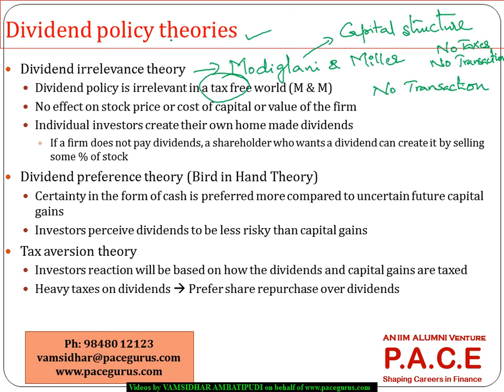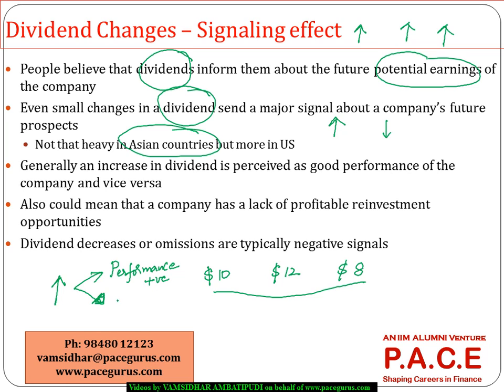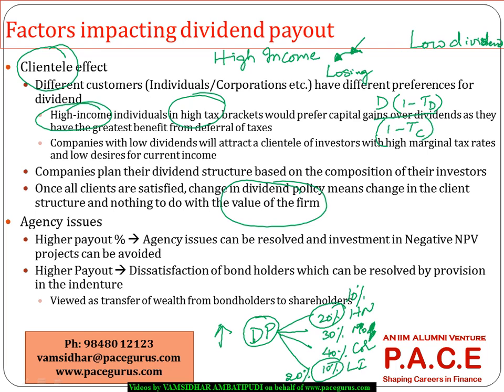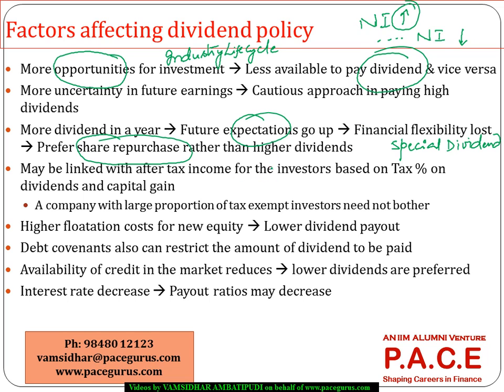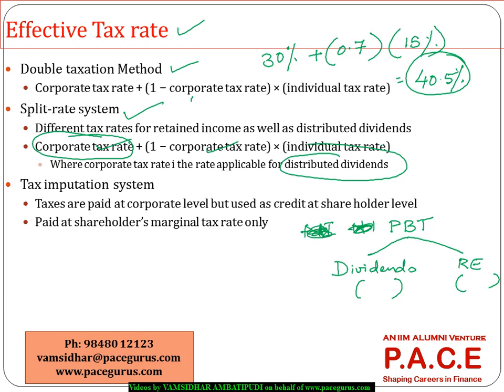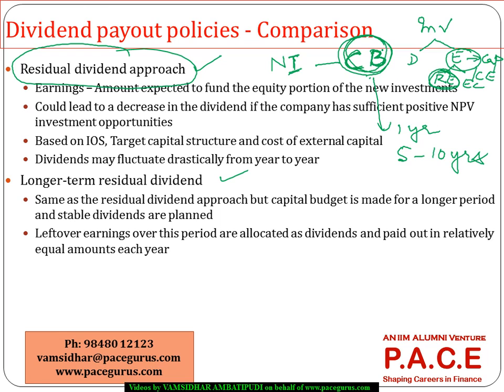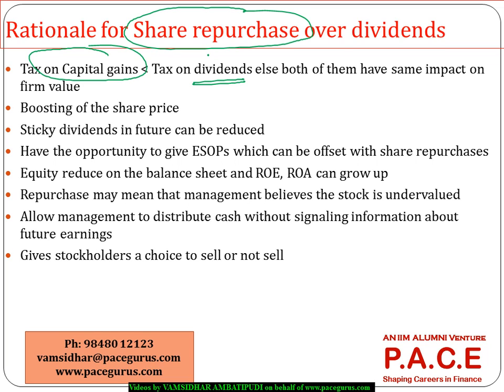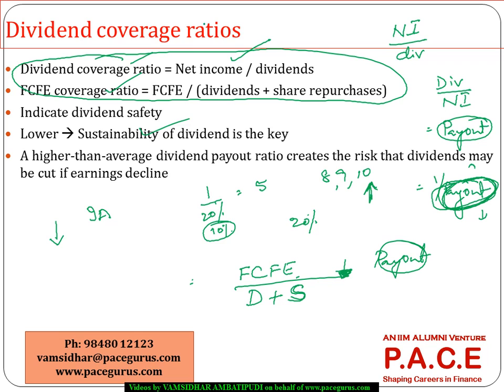Dividends and Share repurchases Analysis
Training on Dividends and Share repurchases Analysis by Vamsidhar Ambatipudi